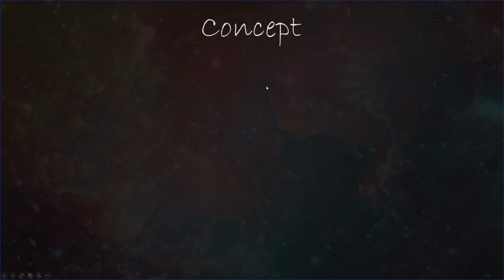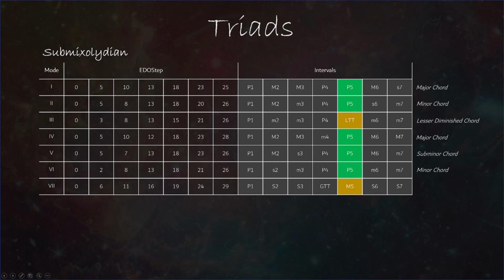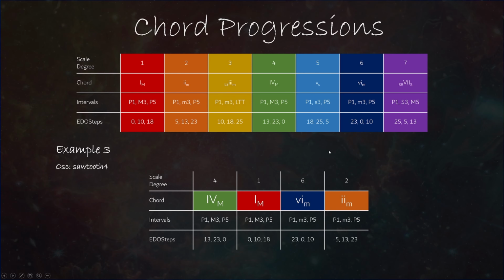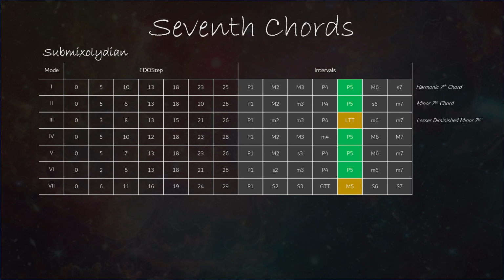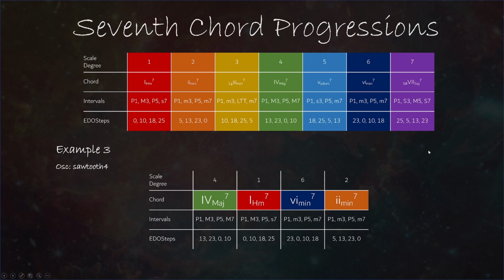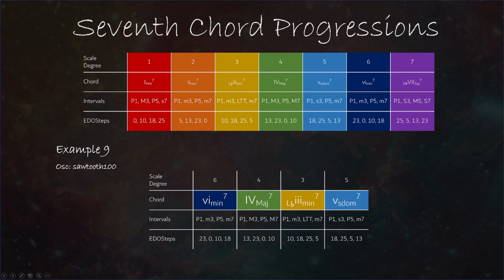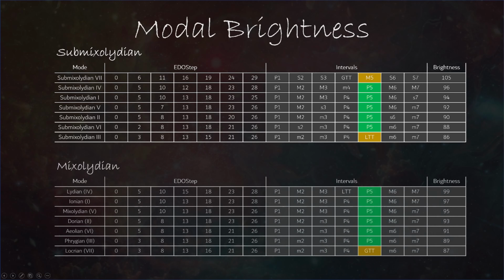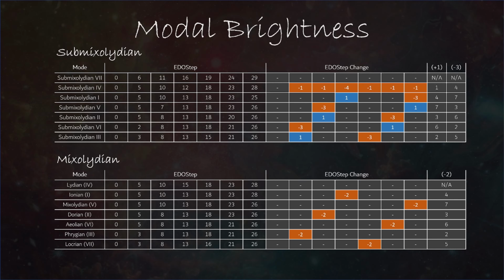The Easiest Microtonal Scale in the World (explained by a Non-Musician)